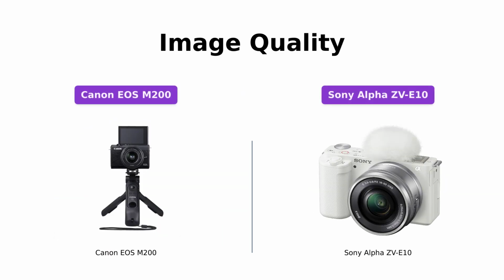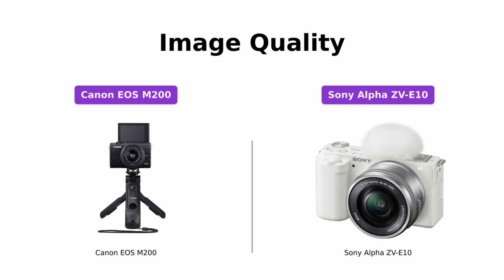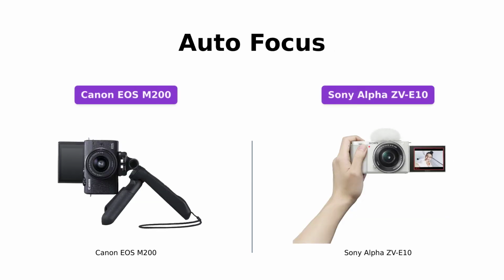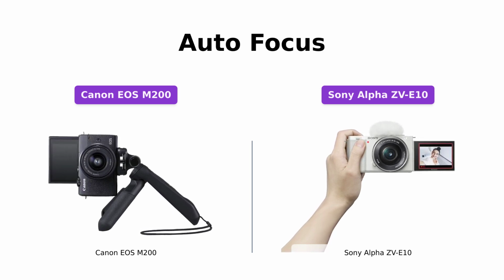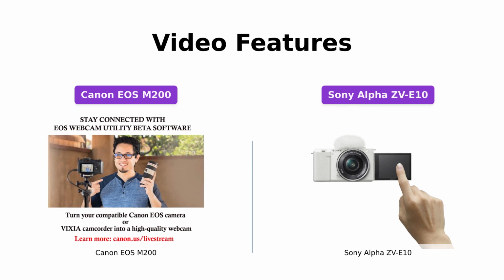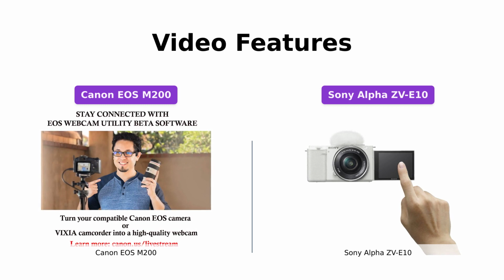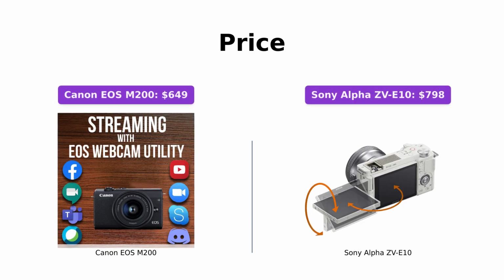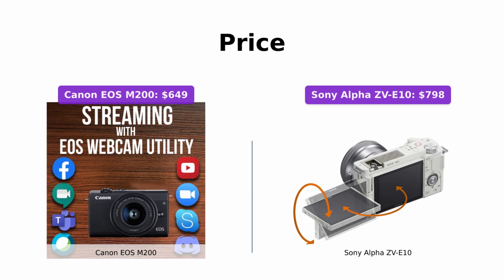Canon EOS M200 vs Sony Alpha ZV-E10 - Vlogging Camera Comparison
Compare the Canon EOS M200 Mirrorless Digital Vlogging Camera Content Creator Kit with the Sony Alpha ZV-E10 APS-C Interchangeable Lens Mirrorless Vlog Camera Kit. Both cameras offer high-image quality, 4K video, and versatile features. Check out the Canon EOS M200 here: [Amazon Link] and the Sony Alpha ZV-E10 here: [Amazon Link]